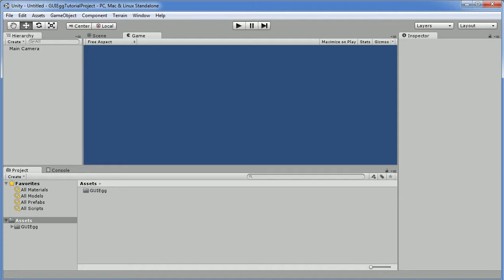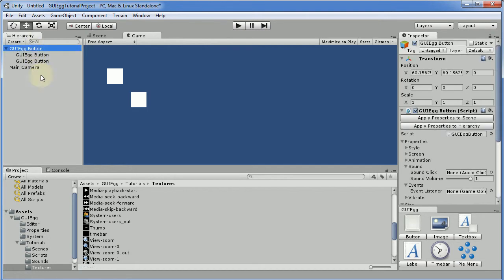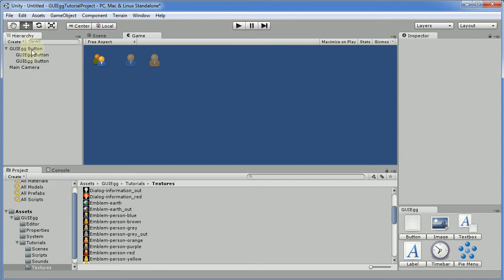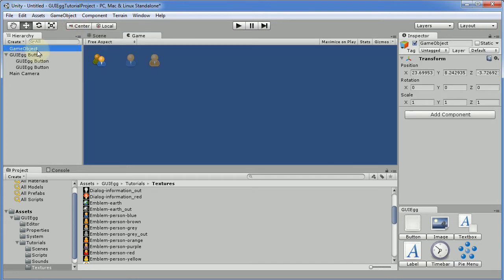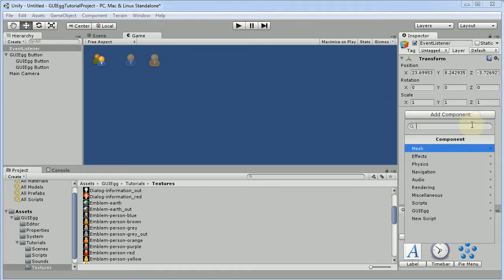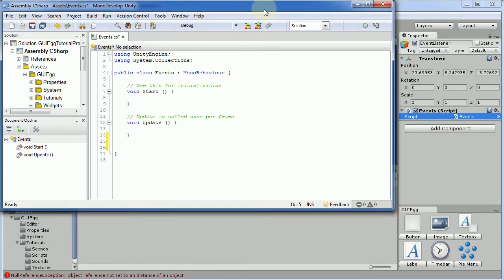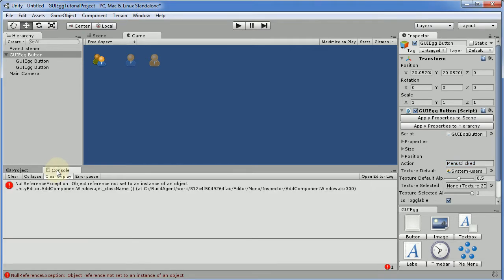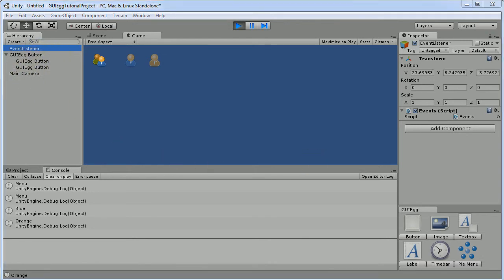GUIEgg Tutorial - Events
This is a video tutorial introducing the GUIEgg user interface system. This video demonstrates how to handle events from the user interface.

or check out the UnityGUIEgg channel on YouTube.